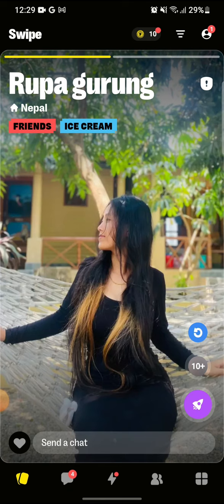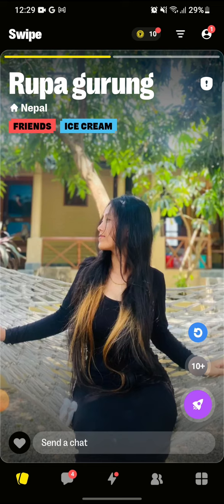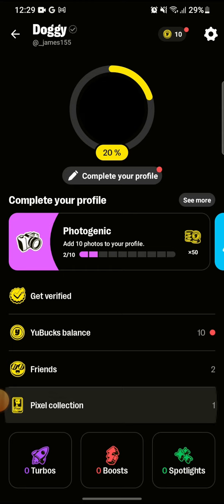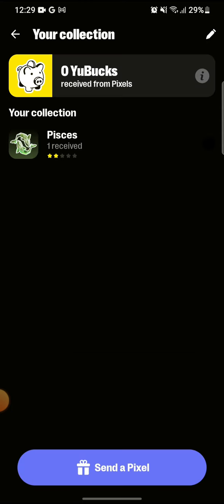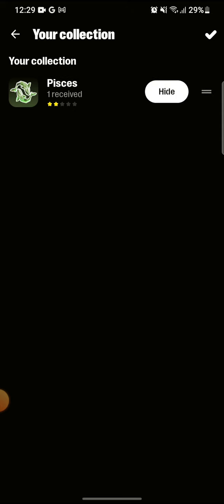How to Hide Pixels on Yubo in 2024?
Maintain your privacy by learning how to hide pixels on Yubo! Our detailed guide, 'How to Hide Pixels on Yubo,' provides step-by-step instructions on concealing your activity and maintaining a low profile. With practical tips and clear explanations, you'll be able to protect your privacy effectively. Whether you're concerned about visibility or simply want to stay discreet, this guide is for you. Join us as we demonstrate how to hide pixels on Yubo. Don’t wait – learn how to hide pixels on Yubo today!